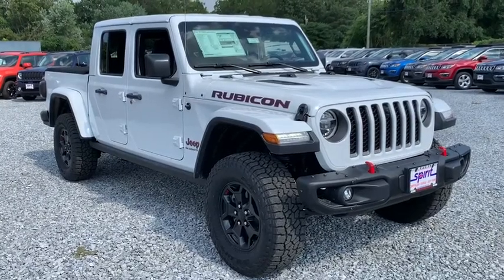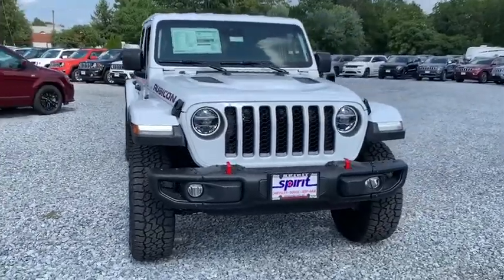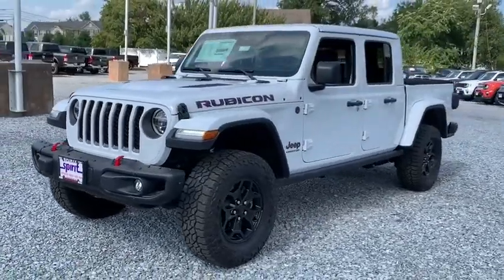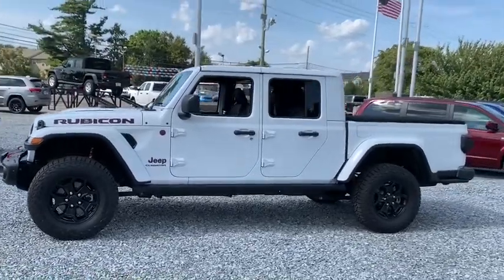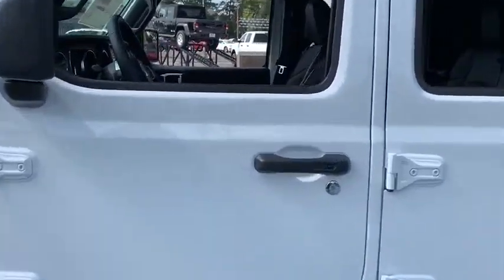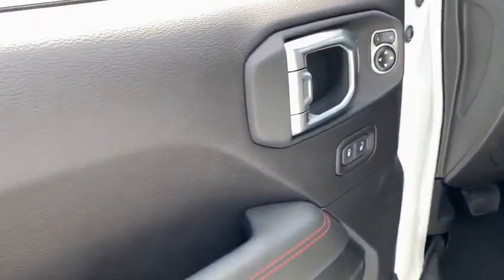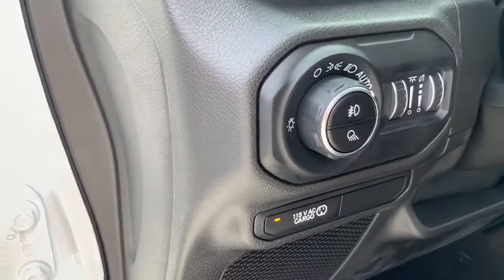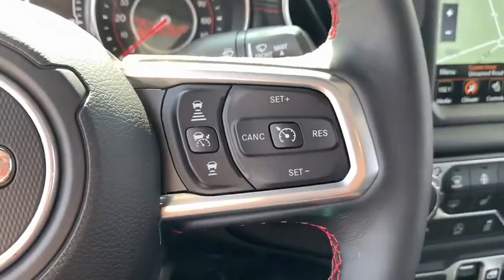2020 Jeep Gladiator Swedesboro, Woodbury, Blackwood, Sewell, Gloucester City, NJ 1187800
Bright White Clearcoat  2020 Jeep Gladiator available in Swedesboro, New Jersey at Spirit Chrysler Dodge Jeep Ram. Servicing the Woodbury, Blackwood, Sewell, Gloucester City, NJ area.

Satisfy your need for adventure with our 2020 Jeep Gladiator Rubicon 4X4 Truck that's trail-rated tough and ready to roll in Bright White! Powered by a 3.6 Liter V6 that provides 285hp while paired with an innovative 8 Speed Automatic transmission keeps the thrill right in the palm of your hands. Our iconic Four Wheel Drive Truck offers a legendary capability to conquer obstacles thanks to the Command-Trac system, ample ground clearance, skid plates, and easy maneuverability while scoring nearly 23mpg on the highway. Fun seekers everywhere will recognize the distinct look of our Gladiator Rubicon with its fender flares, 7-slot grille, and removable doors and top. You'll also appreciate tow hooks, cargo tie-down loops, and fog lights designed to help this Truck meet your needs.   Get settled in the durable cloth seats of our Rubicon with adjustable head restraints and find your favorite song on the 8 Speaker sound system with a CD player and an auxiliary audio jack. Buckle up, and choose your destination. You'll certainly be capable to fulfill your dreams with this eager-to-please machine that boasts uncompromising performance.  As you depart the beaten path and take on your next adventure in this Rubicon from Jeep, you can feel confident that with anti-lock disc brakes, traction/stability control, front airbags and hill start assist you'll be kept out of harm's way. It's time to reward yourself with some fun in this Gladiator Rubicon! For more information on this or any other Spirit Chrysler Dodge Jeep vehicle please go